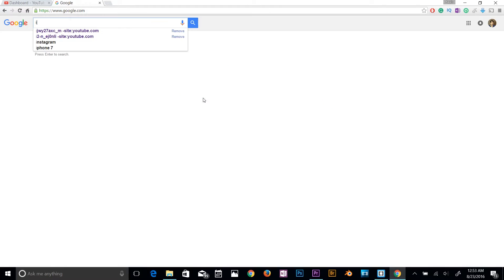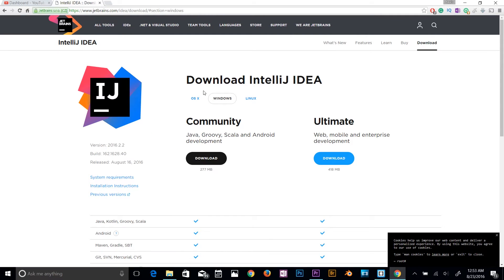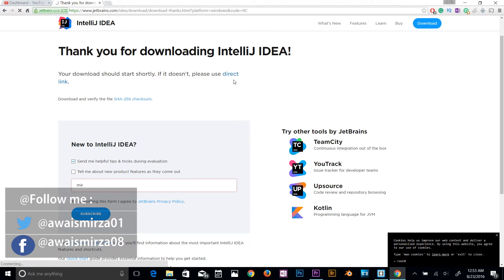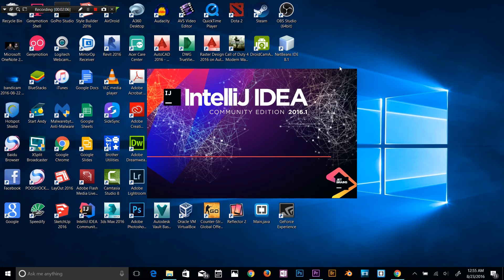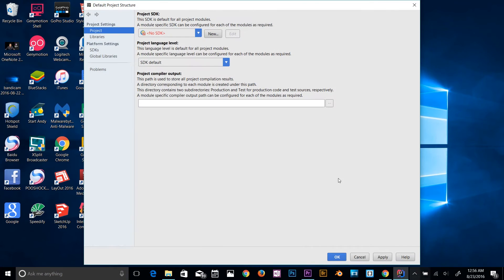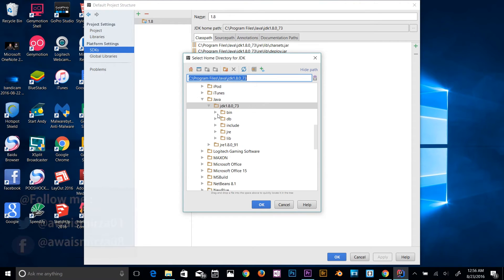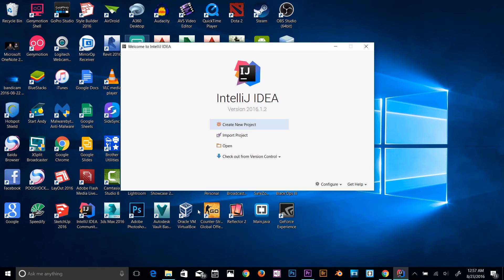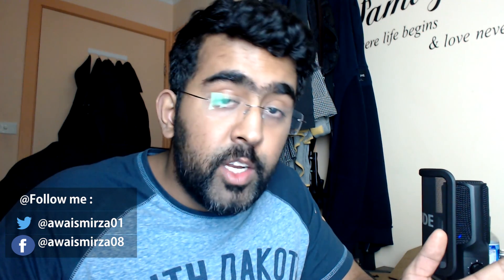Java Tutorial for beginners Series 2016 - Intellij Idea and setup for Java #5